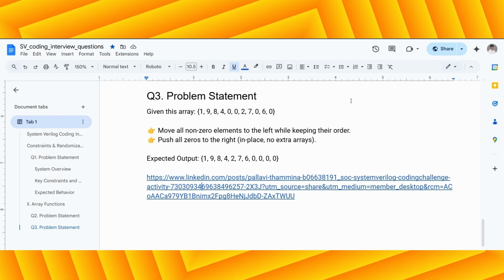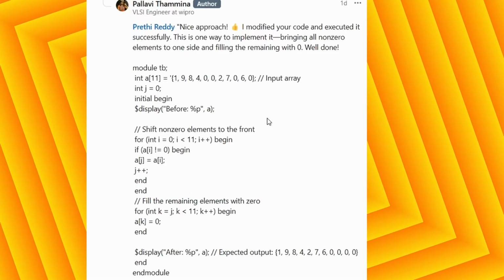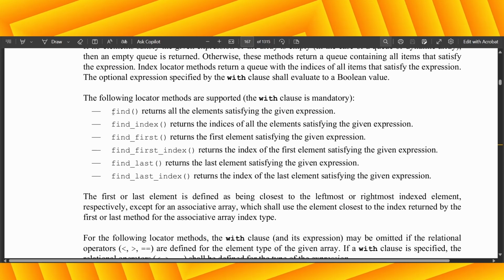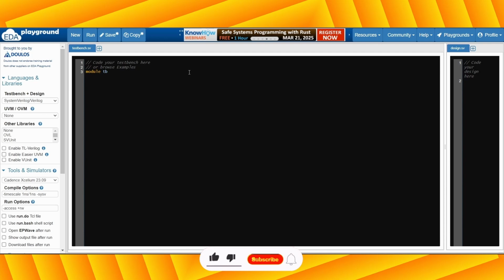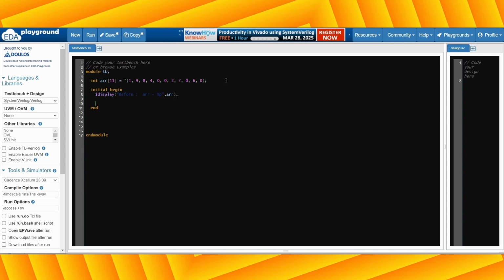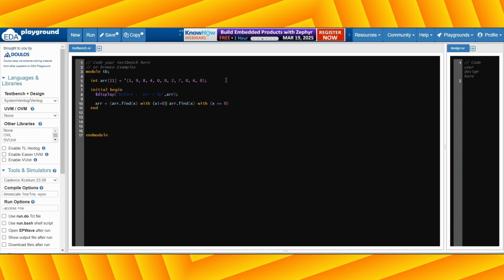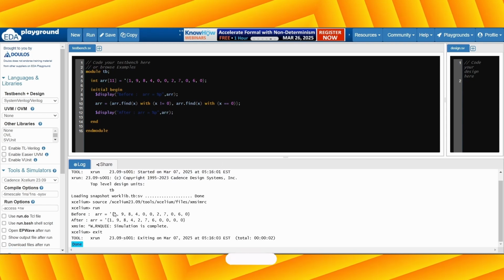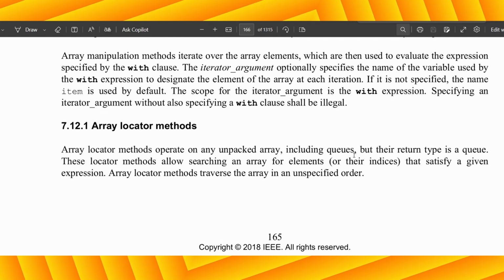System Verilog Coding Interview Questions (Part- | Single line solution | Array Manipulations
🚀 SystemVerilog Coding Interview Question - Solve in One Line! 🚀
In this video, I’ll show you how to move all non-zero elements to the left while maintaining order and pushing zeros to the right—using SystemVerilog's array locator method!

💡 Problem Statement:
Given this array: {1, 9, 8, 4, 0, 0, 2, 7, 0, 6, 0}
✅ Move all non-zero elements to the left (keep their order).
✅ Push all zeros to the right.
✅ No extra arrays allowed (in-place solution).

🎯 Expected Output: {1, 9, 8, 4, 2, 7, 6, 0, 0, 0, 0}
🔥 One-Line System Verilog Code Solution Inside!

Chapters :
00:00 Intro
00:11 Problem Statement
01:02 For Loop solution
01:48 'find()' with method
02:33 My single line solution
05:05 Output
05:33 Small Caveat

📌 Why Watch?
✅ Learn a powerful Array Locator Method in System Verilog.
✅ Ace your VLSI Design Verification coding interview!
✅ Get more efficient System Verilog coding techniques.

systemverilog interview questions
systemverilog constraints
systemverilog randomization
vlsi interview questions
systemverilog constraint interview questions
systemverilog randomization interview questions
systemverilog constraint syntax
systemverilog soft constraints
systemverilog constraint types
systemverilog constraint examples
systemverilog randomization methods
systemverilog pre_randomize method
systemverilog post_randomize method
systemverilog constraint_mode method
systemverilog random_mode method
systemverilog dist keyword
systemverilog n queen problem
systemverilog consecutive bits randomization
systemverilog functional verification
systemverilog verification engineer